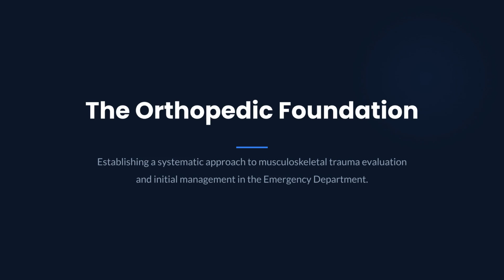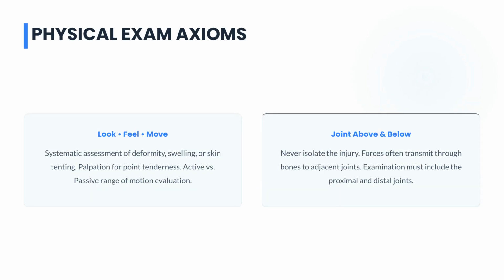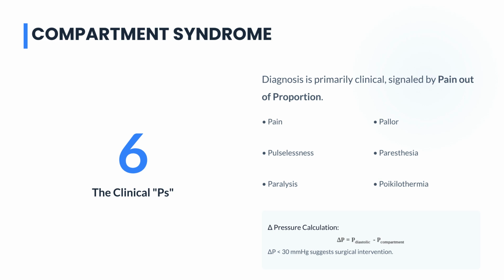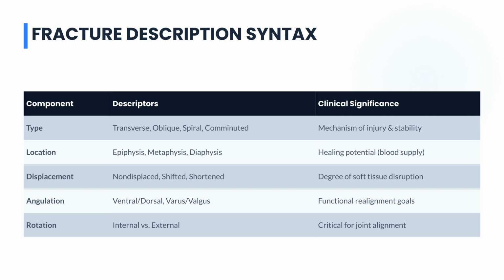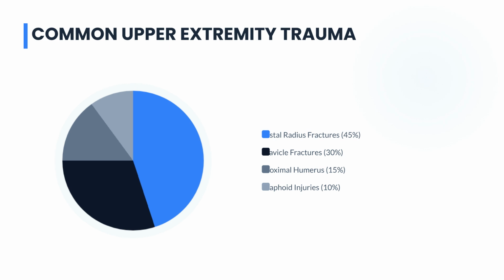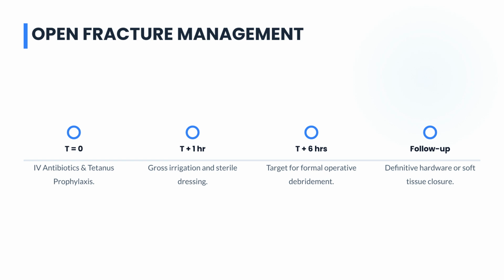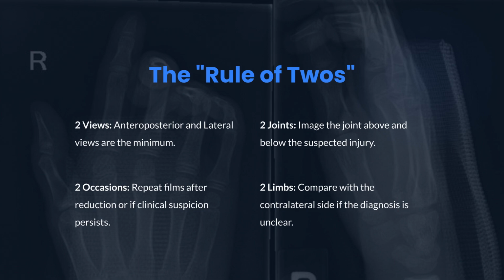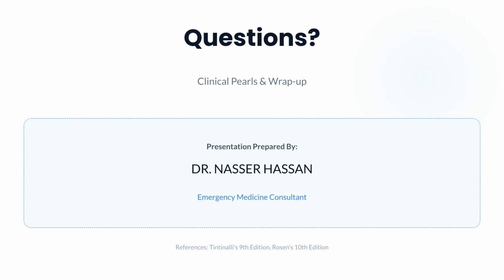General orthopaedic principles